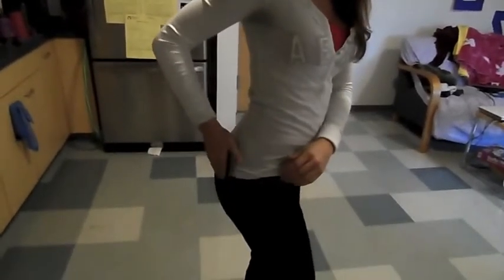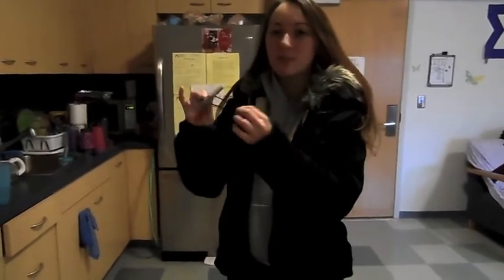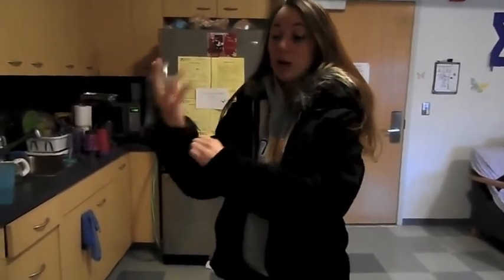Kaities pocket pincher